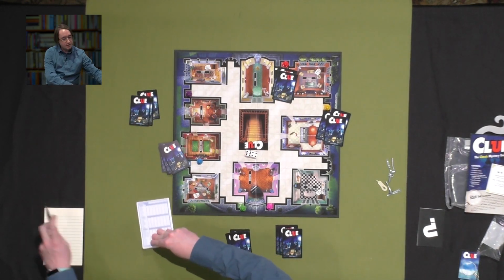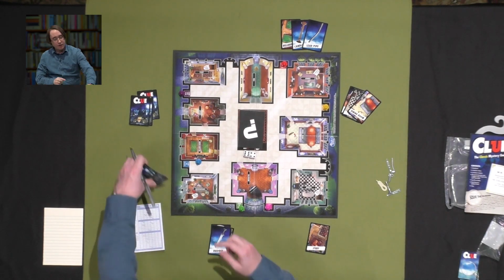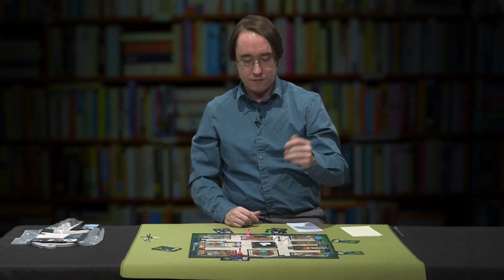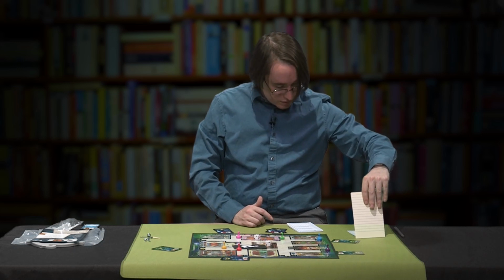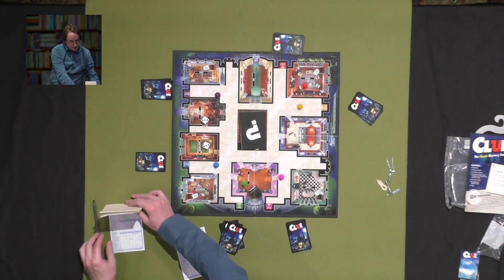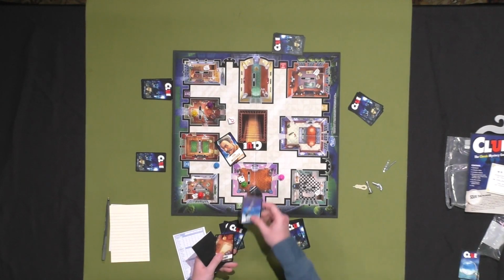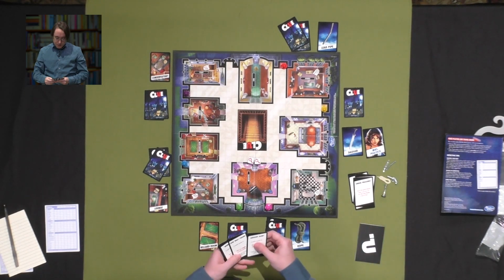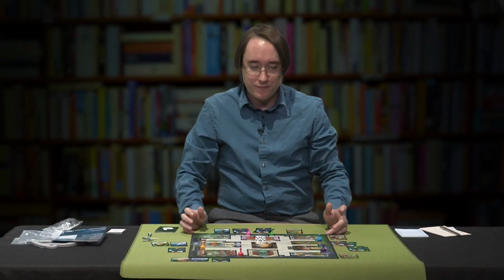Let's Play Games: Ep 62, "Clue: Wadsworth's Nine Rooms"